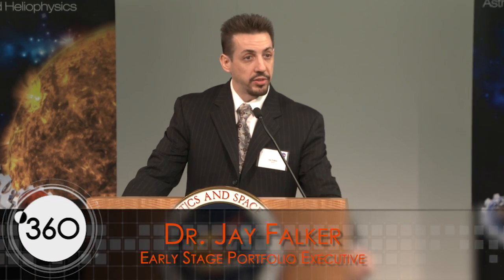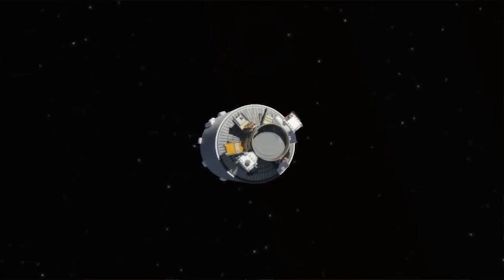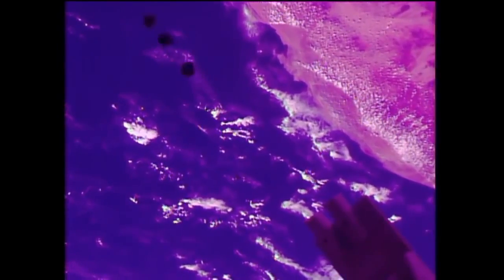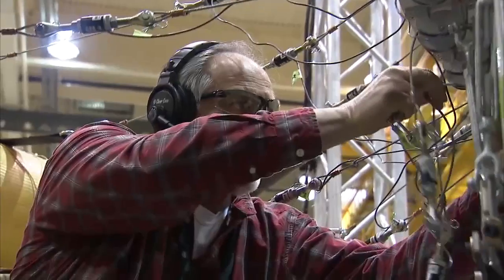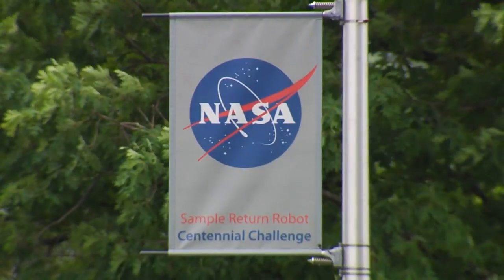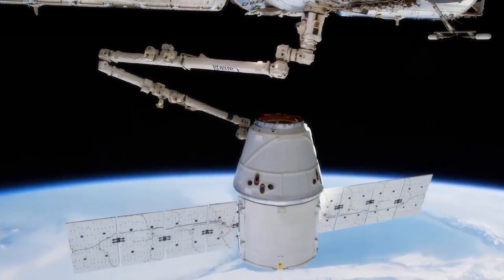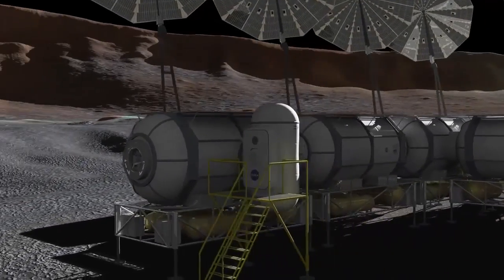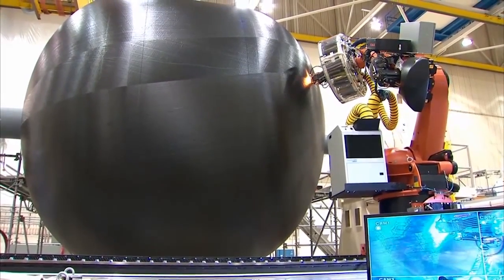NASA 360 Talks - From Ground to Space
What are the technologies making a difference in your world? What would you like to see in the future?

Find out about the new technologies NASA is exploring that will make a difference for not only our world but worlds beyond.

NASA’s Space Technology office rapidly develops, demonstrates, and infuses revolutionary, high-payoff technologies.

By investing in technology, NASA is advancing the agency’s capabilities in deep space exploration, science, and aeronautics as well as supporting the nation's innovation economy.